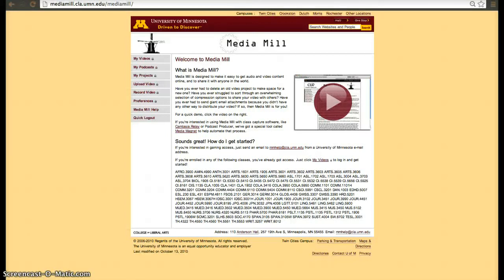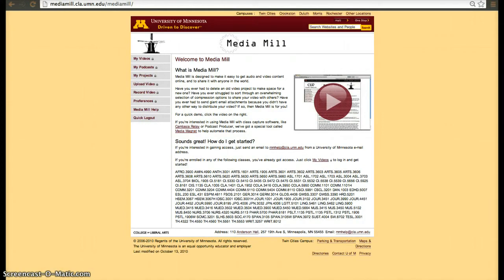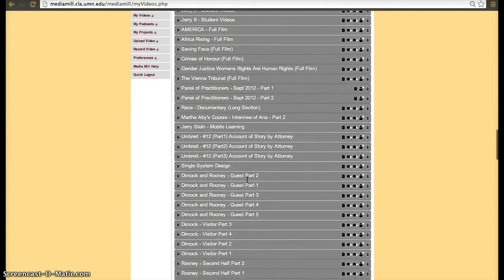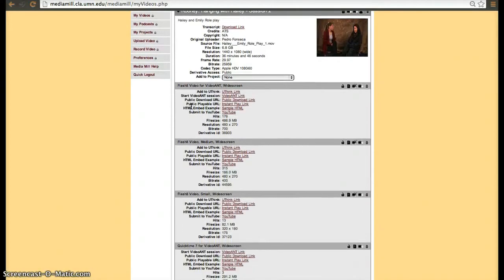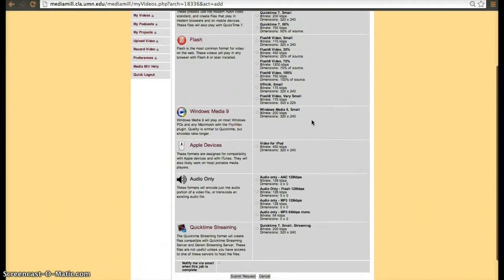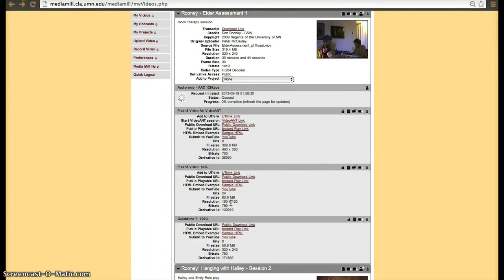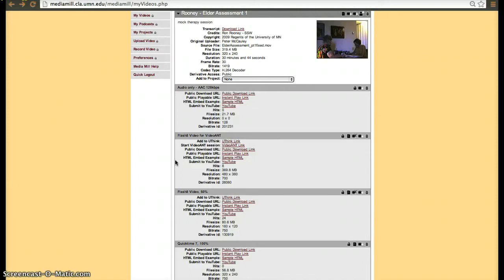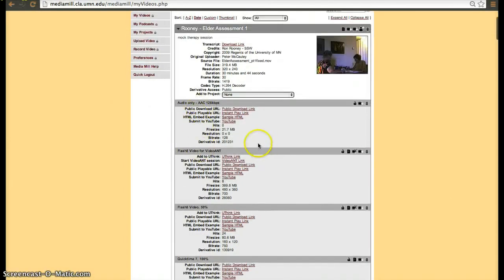Media Mill UMN Video Service Overview (2013)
Media Mill   UMN Video Service   Overview